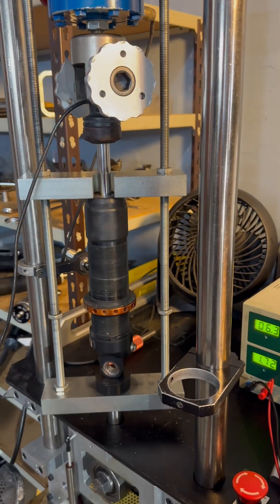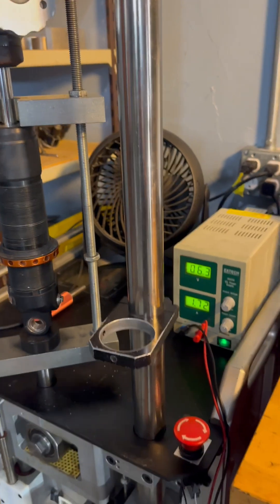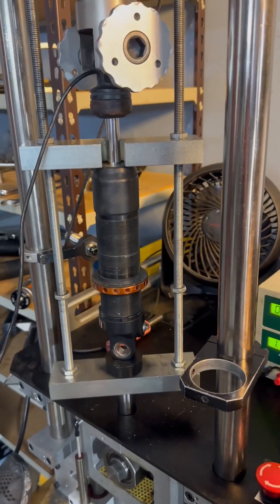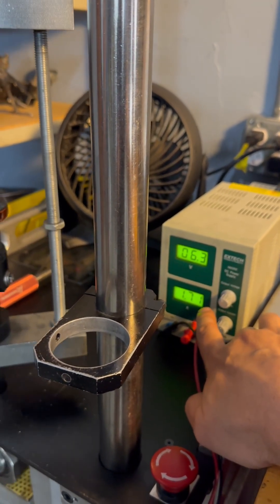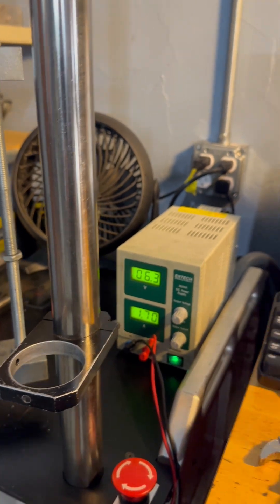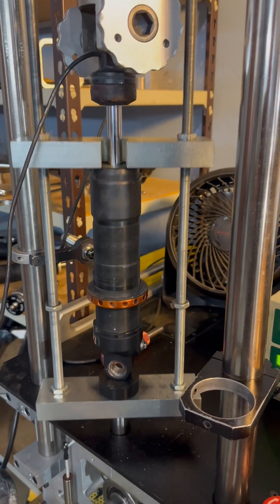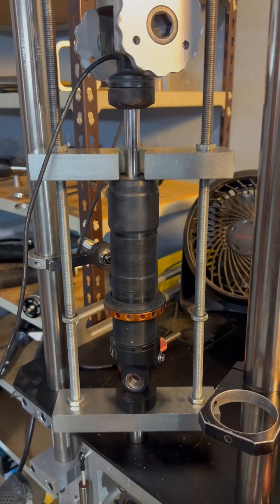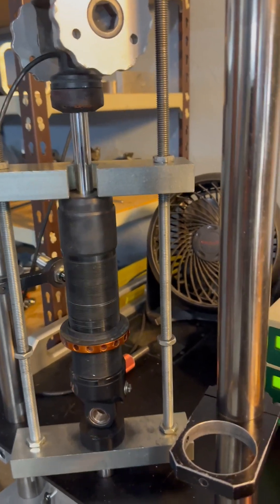Viper Electronic Shocks on Dyno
--Inertia Lab offers--
🏁New suspension and coilovers **Brands Below**
🏁Custom setups for your usage
🏁Design work for suspension projects

🔹High end shock servicing
🔹Shock modification and revalving
🔹Many brands sold and serviced:
Nitron, Ohlins, Penske, JRZ, JRi, Quantum, Tractive